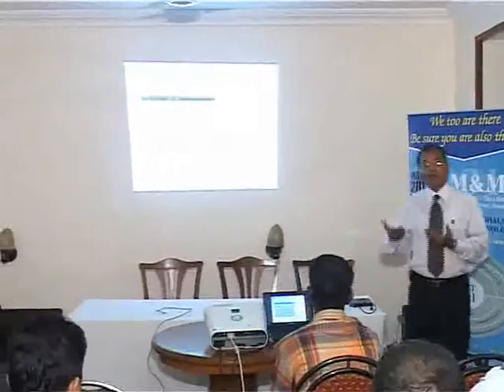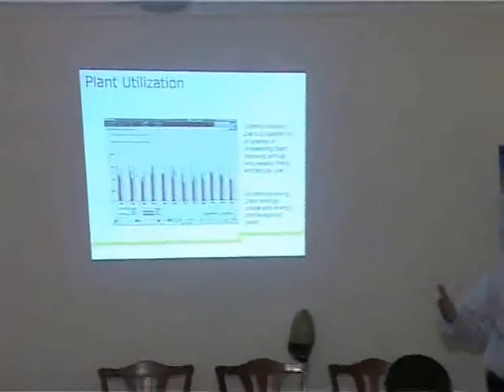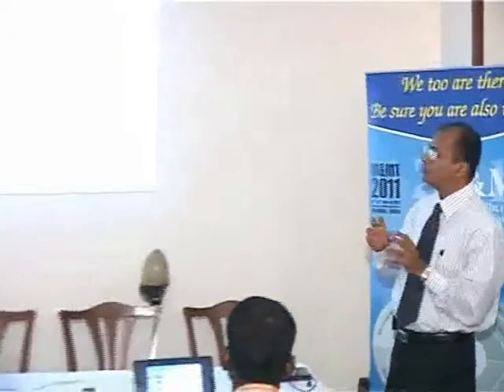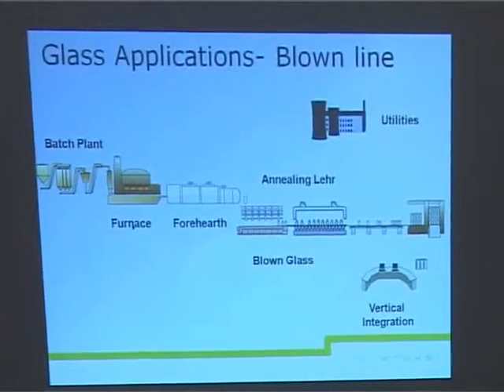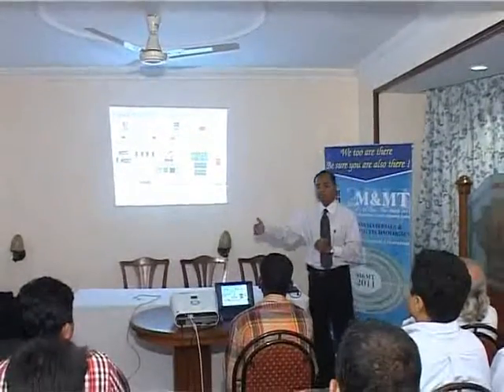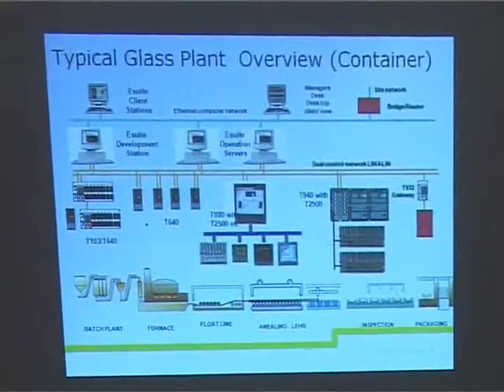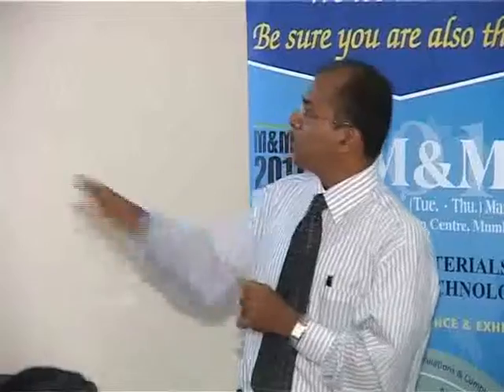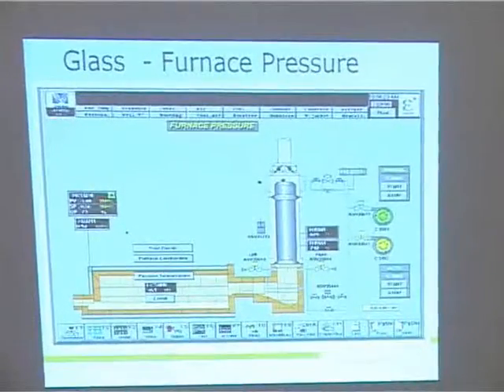Instrment Eff Part 2